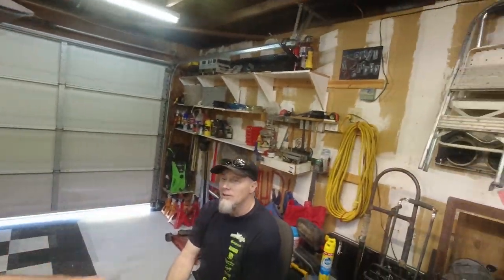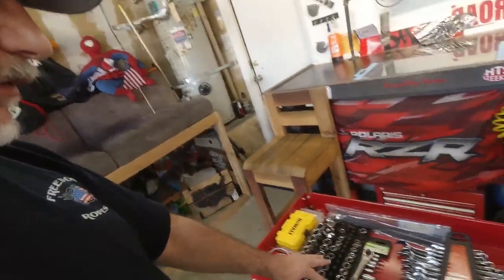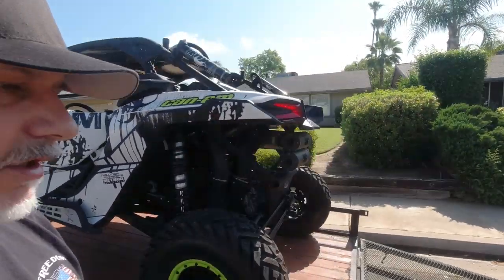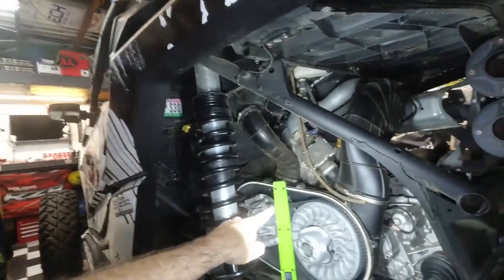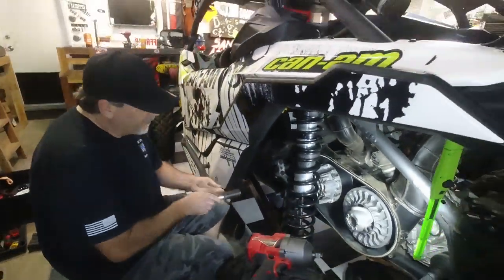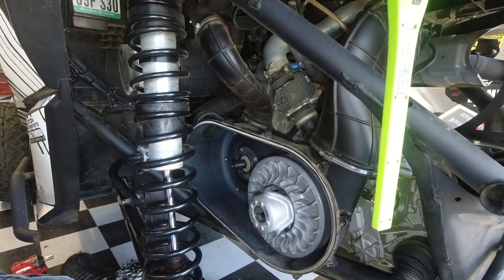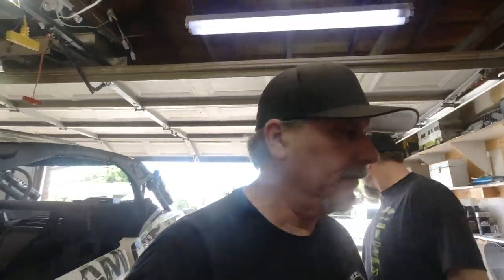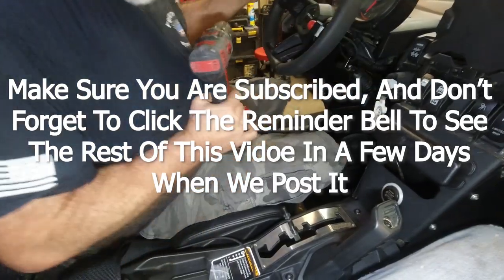MAVERICK X3 CLUTCH TOOL - REMOVAL - CLUTCH HOUSING LINER AND A LITTLE BURNOUT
Check it out! Danny's Can Am got rolled again so to Dandi's Garage he goes! Time for some more riding, wrenching, laughing, camping, joking, bonfiring, roadtripping, and a bunch of other types of things! And THANK YOU to our amazing subscribers - best on the YouTubes for sure :) If you haven't subscribed yet please do - it really does help us out and we appreciate it more than you know. Links to everything below! Thanks again guys, can't wait to see you in the sand!
mash.thrash.repeat

If you want to see a more in depth clutch liner install then check out this video...

Don't forget to enter our Auxbeam giveaway contest, check out the rules in the video below!

LINKS & STUFFS!

ADVENTURE.
Darin & Brandi :)